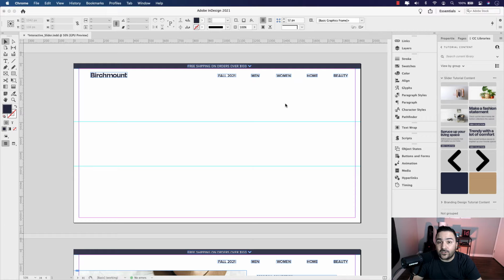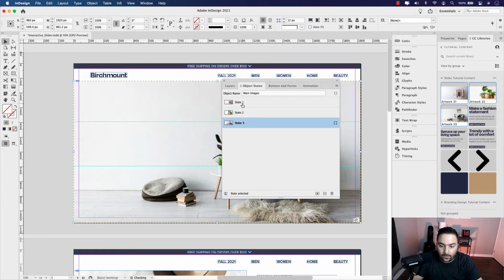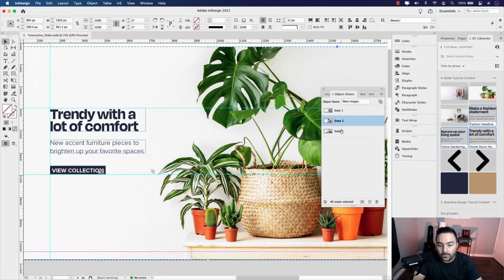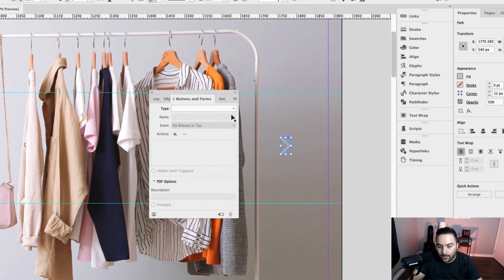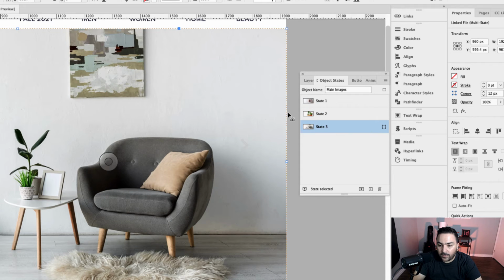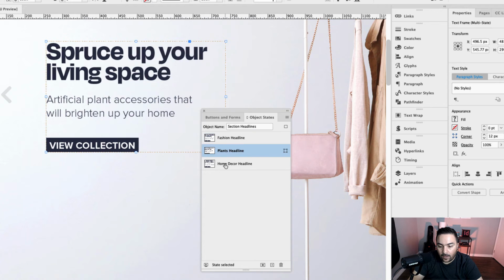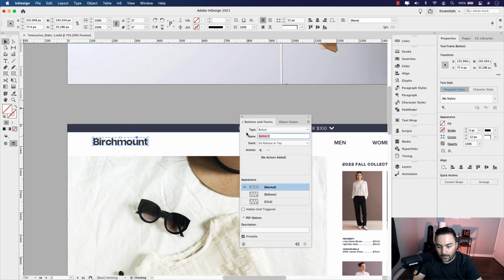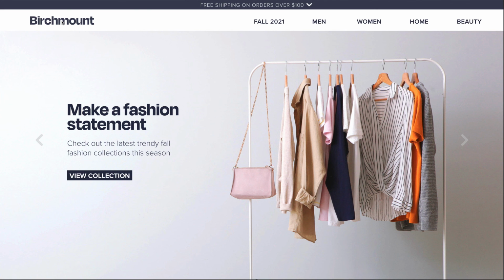Learn how to create an interactive image slider in Adobe InDesign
In this tutorial, learn how to set up a simple interactive image slider or carousel for a fictional product catalogue using Adobe InDesign. This will contain the main image for three separate slides, as well as the corresponding title, short description and a button that will be used to navigate to other pages within the document.

Full tutorial with lesson notes 👉 shorturl.at/rsO57
Download Lesson Content  👉   shorturl.at/ixDVY

0:00 - Lesson Intro
0:30 - Project Overview
1:10 - Adding Images to Layout
2:31 - Creating First Multi-State Object (Images)
3:35 - Creating Second Multi-State Object (Product Headlines and Buttons)
7:22 - Setting up Next and Previous Button Interactivity
11:21 - Setting up Animation to Main Images
13:26 - Setting up Navigation to other pages in the document
17:35 - Creating Buttons to jump back to home page
20:02 - Publish Online and Viewing project in a web browser
21:31 - Lesson Outro